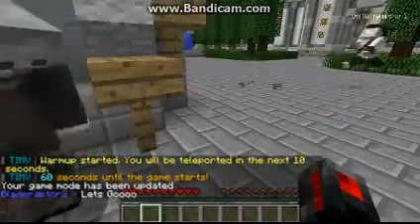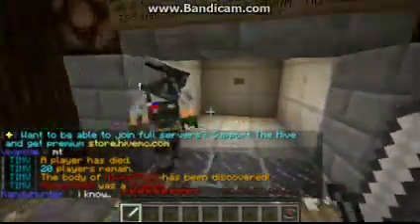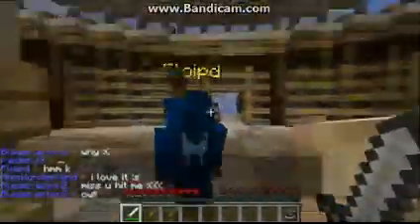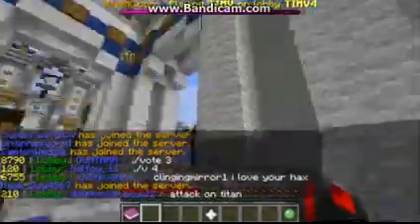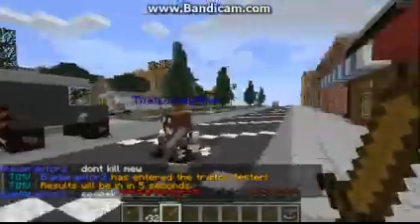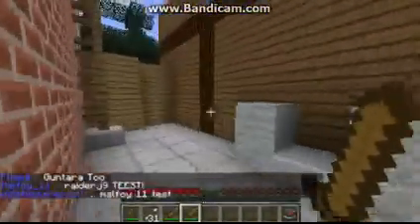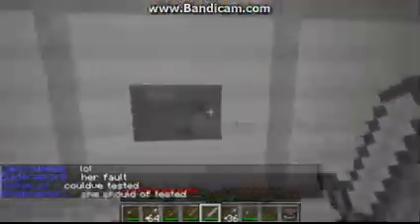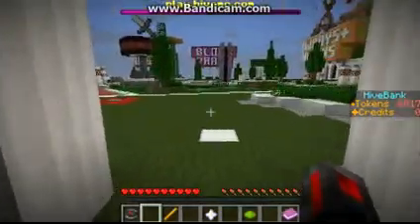Minecraft Mini Game Trouble in Mineville 2